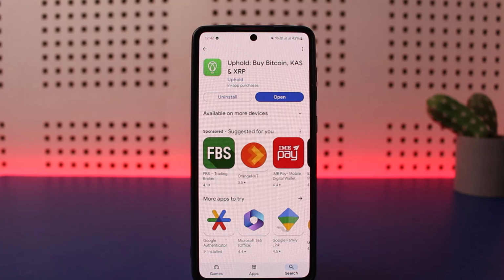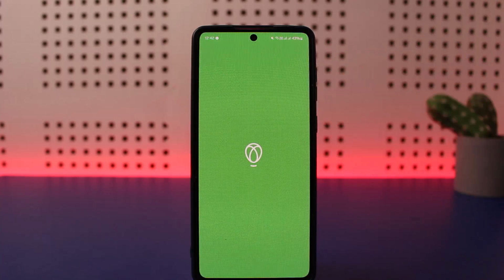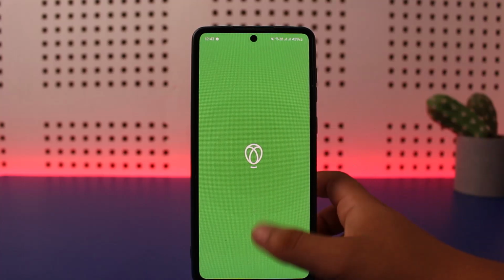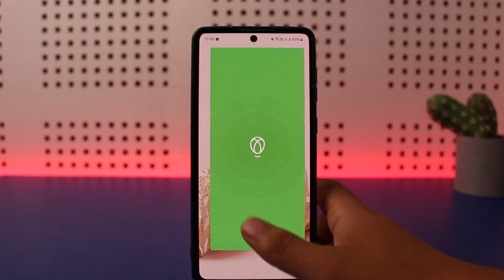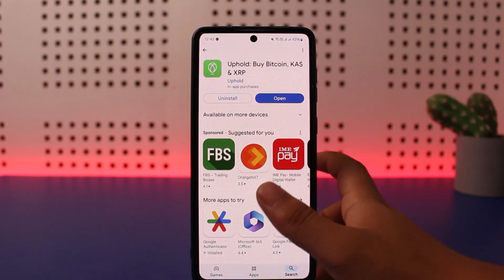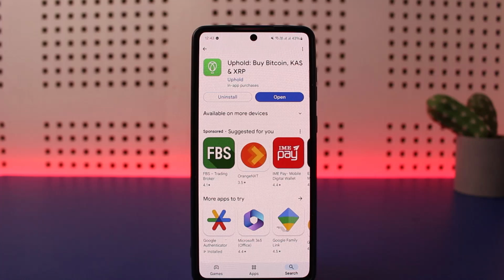How To Sign Up Uphold Account 2024 - Create/Open Uphold Account !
Signing up or logging into **Uphold** is quick and easy, whether you’re using the app or browser. Here’s a step-by-step guide to help you create an account or log in.

### Step-by-Step Guide to Signing Up or Logging into Uphold:

1. **Download the Uphold App**:
   - Start by downloading the **Uphold app** from the **Google Play Store** for Android or the **Apple App Store** for iOS, depending on your device.
- Alternatively, you can use a browser and visit the [Uphold website]

2. **Open the App or Browser**:
   - Once installed, open the Uphold app or navigate to the Uphold website.

3. **Sign-Up or Log In**:
   - If you already have an account, tap on **Login** and enter your **email** and **password** to access your account.
   - If you're new to Uphold, tap on **Sign Up** to create a new account.

5. **Complete Registration**:
   - Follow the on-screen prompts to finish setting up your account.
   - Once everything is filled out and verified, you’ll be able to log in and start using Uphold.

If you experience issues with the app, you can always complete the registration or login process using the **Uphold website** in your browser.

### Timestamps:

0:00 Introduction
0:10 Downloading and Opening Uphold
0:20 Signing Up for a New Account
0:35 Logging Into an Existing Account
0:50 Browser Option for Accessing Uphold
1:00 Conclusion